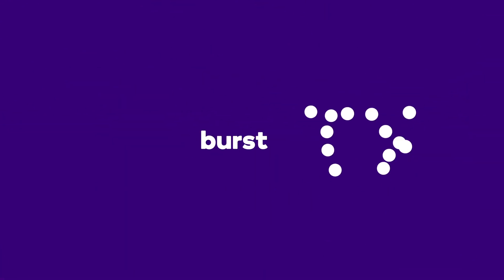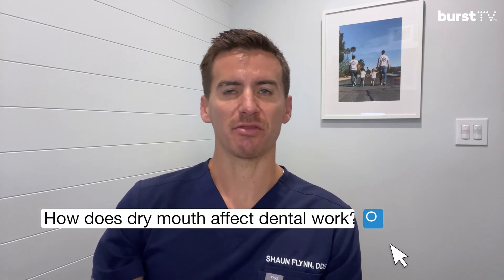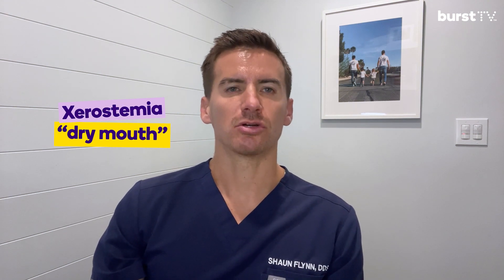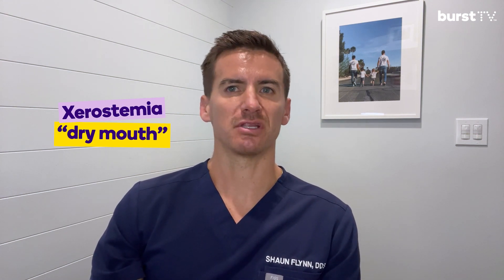How does dry mouth affect your dental work?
Join Dr. Shaun as he answers a viewer question about dry mouth and how it might affect your dental work.   Saliva has a lot of benefits to your mouth and body.  Moisture plays a vital role in protecting your teeth, assisting with digestion and keeping things comfy.  Dry mouth can also have profound effects on both your oral health and existing dental work. Our expert dentist will shed light on the causes and symptoms of dry mouth, highlighting its  potential risks if left untreated. Discover how dry mouth can impact your teeth, gums, and dental treatments like fillings, crowns, and bridges. Don't miss this opportunity to learn practical tips and strategies to alleviate dry mouth and safeguard your beautiful smile.